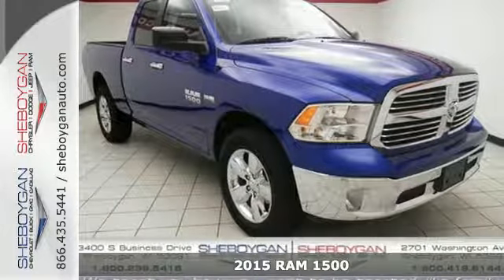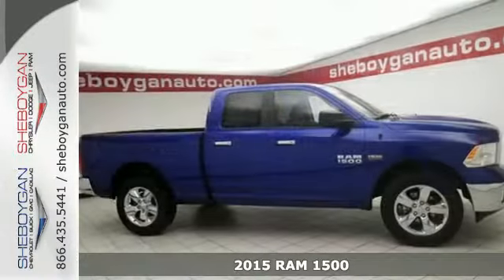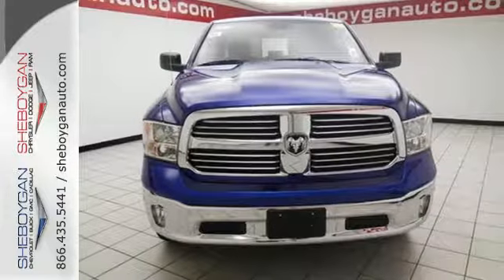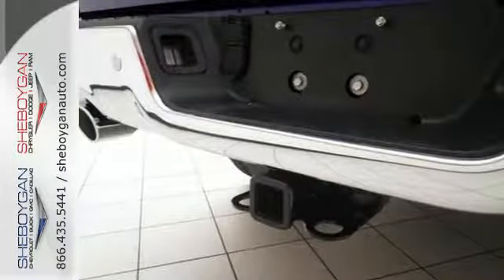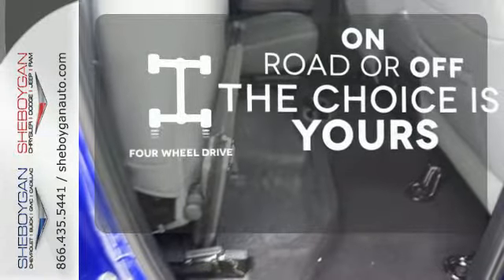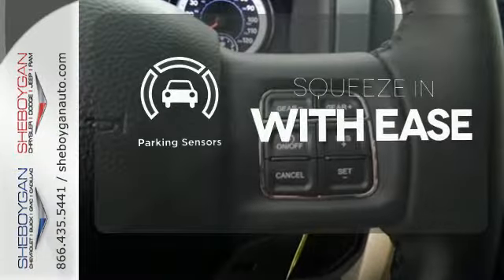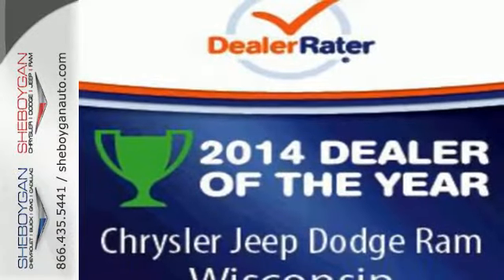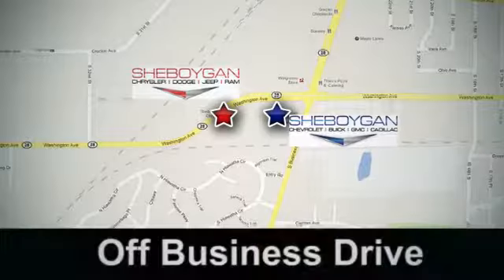2015 RAM 1500 Appleton WI Green Bay, WI B4694 - SOLD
Year: 2015
Make: RAM
Model: 1500
Trim: SLT
Engine: 5.7L V8
Transmission: Automatic 8-Speed
Color: Blue Streak Pearlcoat
Stock #: B4694
VIN: 1C6RR7GT5FS602385
In these economic times a fantastic vehicle at a fantastic price like this SLT is more important AND welcome than ever** Big grins!! Standard features include: Bluetooth Remote power door locks Power windows with 2 one-touch Automatic Transmission 4-wheel ABS brakes Air conditioning Cruise control Traction control - ABS and driveline Multi-function remote - Trunk/hatch/door/tailgate Tilt steering wheel Power heated mirrors Head airbags - Curtain 1st and 2nd row Passenger Airbag 4 Doors Four-wheel drive Compass External temperature display Tachometer Overhead console - Mini Power steering Transmission controls on steering wheel - Gear shift controls Clock - In-radio display Trip computer Video Monitor Location - Front Engine hour meter Pickup Bed Type - Regular Intermittent window wipers Privacy/tinted glass Dusk sensing headlights Stability control Bed Length - 76.3 ' Tire pressure monitoring system Transmission hill holder... Are you looking for a Dealership you can trust and actually enjoy your car buying experiencea€¦look no further. Our Mission Statement is to treat our customera€TMs with enthusiasm in providing automotive products and services that exceed your expectations. Now many dealers may say things like this however at Sheboygan Chevrolet Chrysler we a€œwalk ita€ with pride! Our Sales personnel are non-commissioned which means we pay their wages not you! Having trouble finding that perfect vehiclea€¦please allow Sharon or Steve in our Internet Department help find it for you!

Address:
3400 S. Business Drive